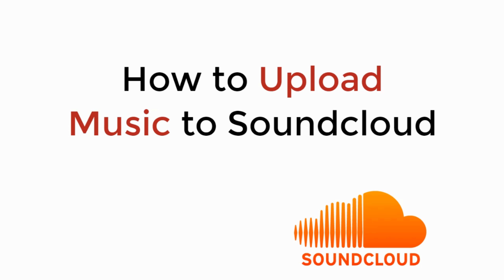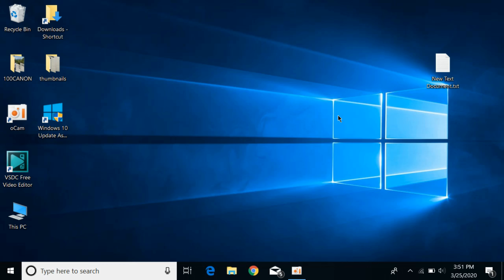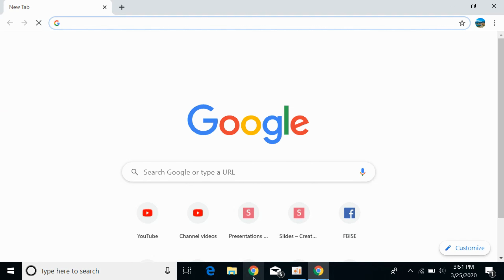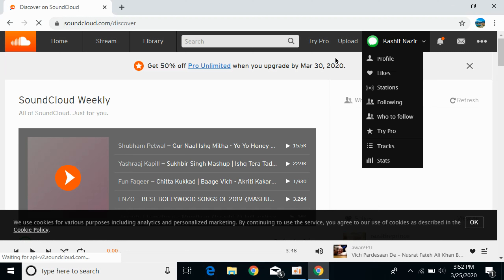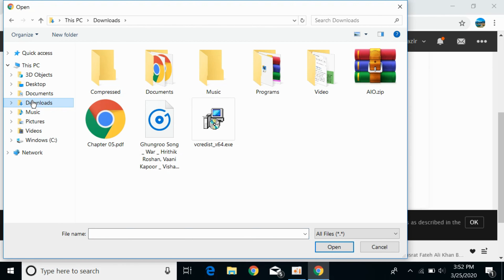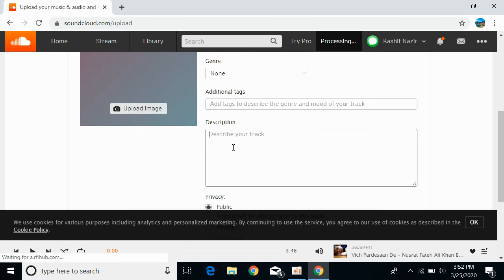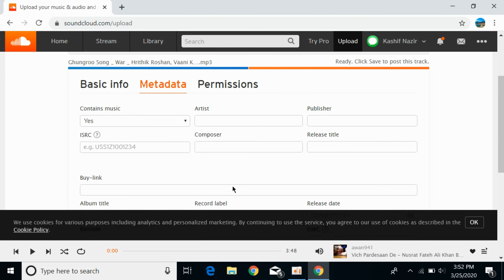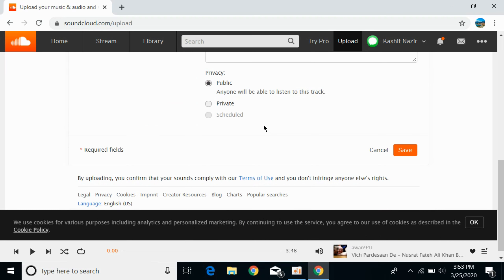How to Upload Music to Soundcloud on Computer (2020)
Learn How to Upload Music to Soundcloud on Computer 2020